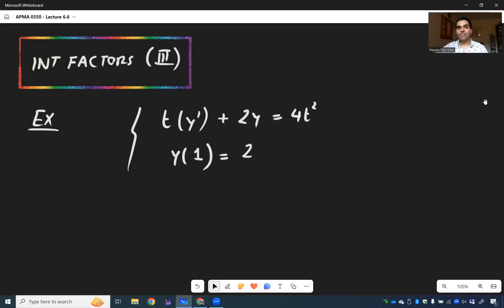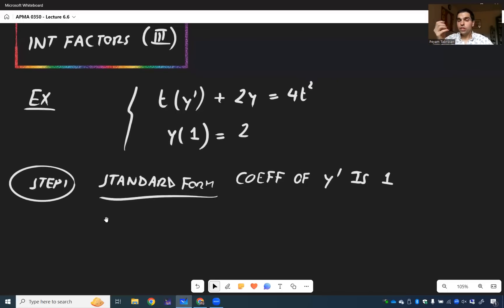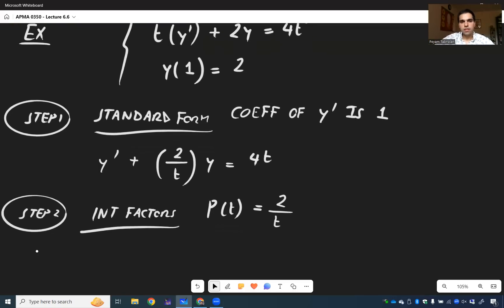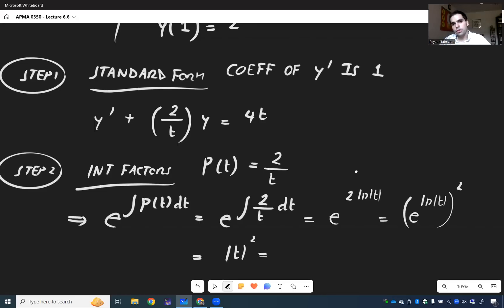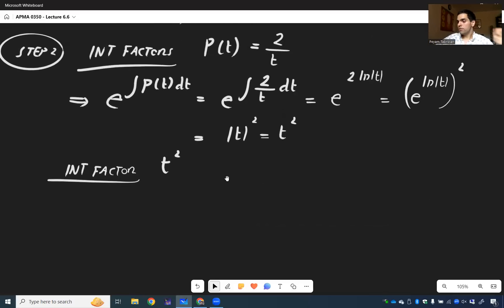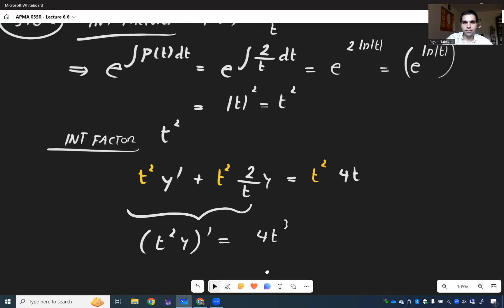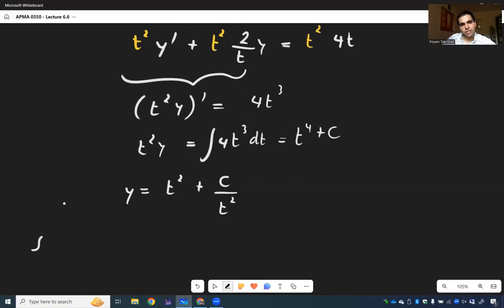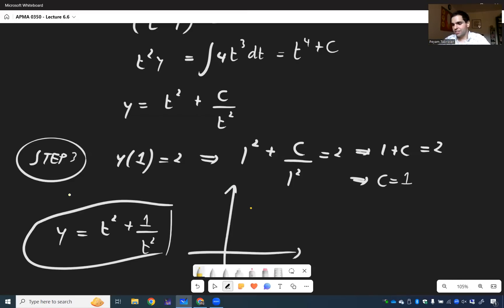Integrating Factors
We practice with the method of integrating factors, which is super useful to solve first order differential equation with variable coefficients. This just boils down to multiplying our equation by exp to the integral of P and then rewriting the equation in terms of the product rule. Finally we plug in the initial value problem aka the initial condition. This is a must see for differential equation lovers!